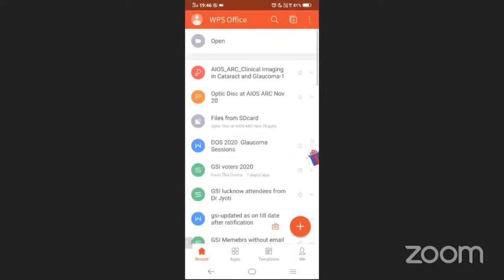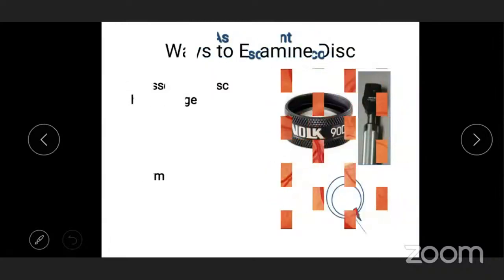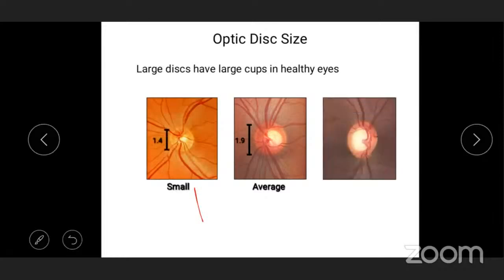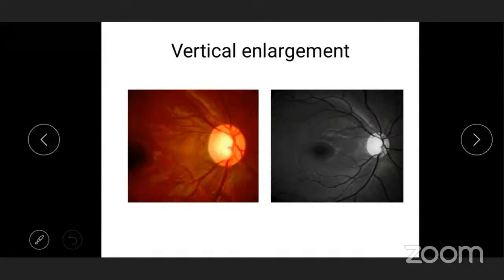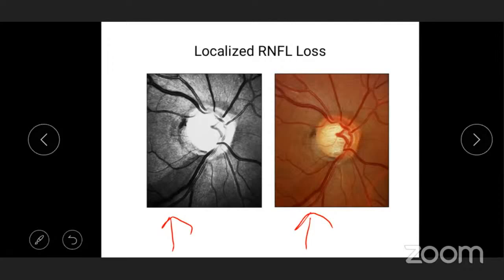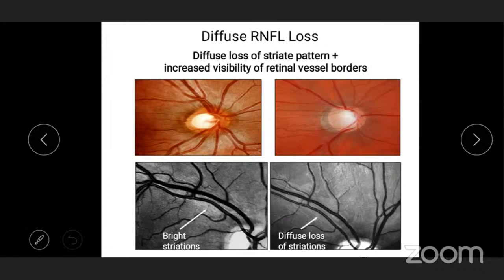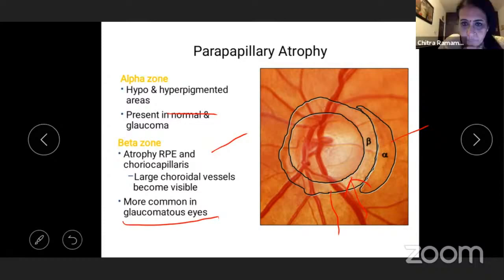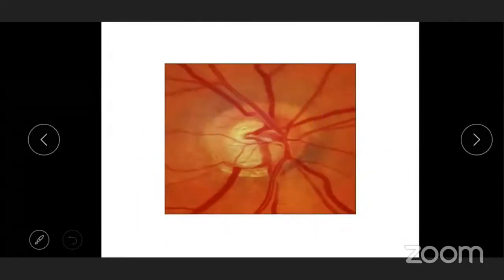AIOS ARC PG BRAINSTORMER SESSION CLINICAL IMAGING IN GLAUCOMA AND CATARACT - Dr.Deven Tuli